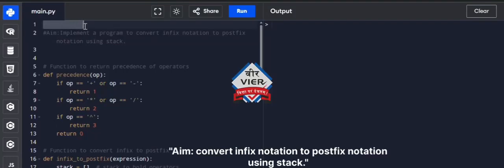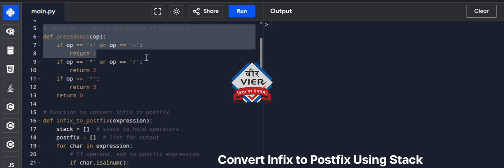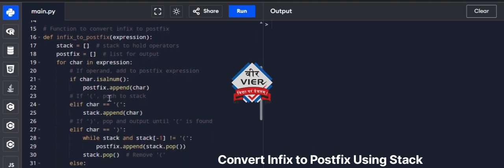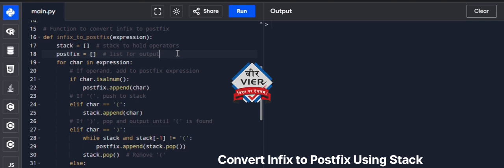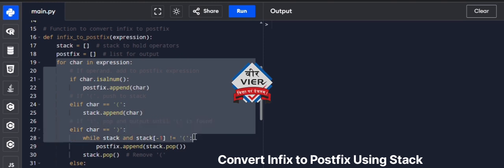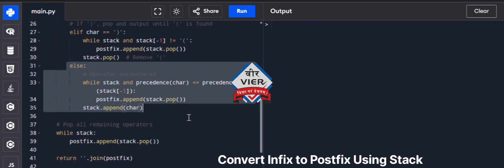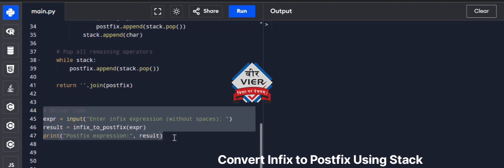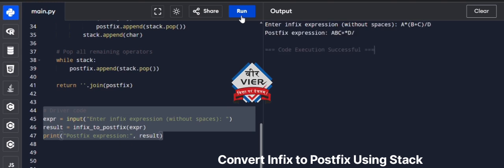9 Infix to Postfix Using Stack